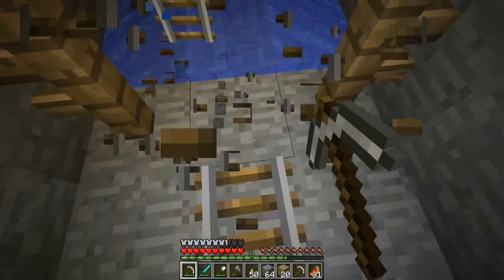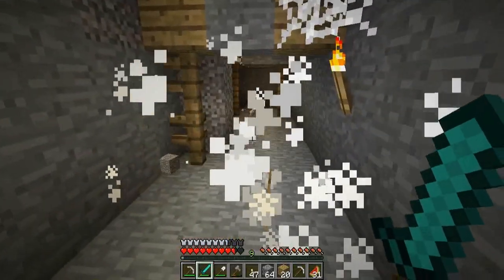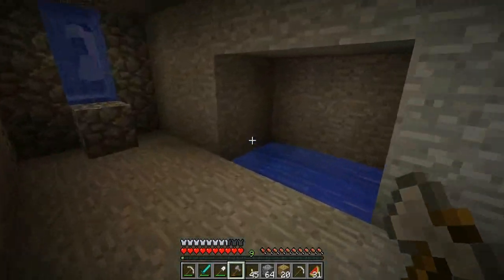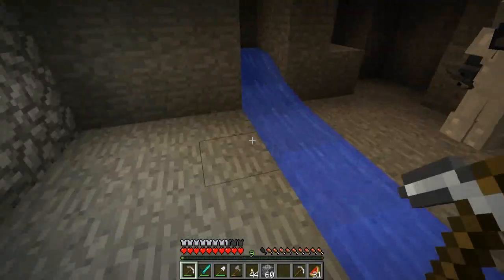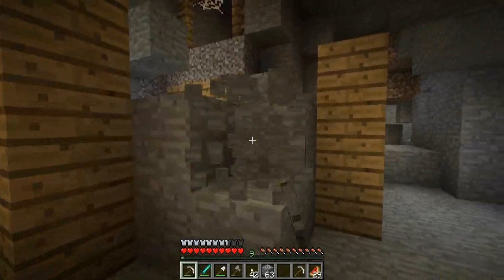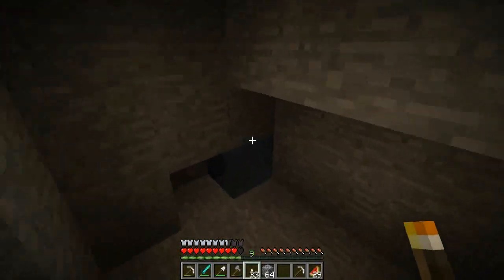Attempting Minecraft Ep 32: w/ KLJF22 & jimmy2296: Mob Farm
This episode jimmy continues work on the mob farm. While I find one of our old camps while exploring the caves.